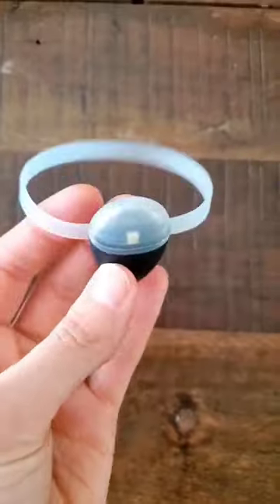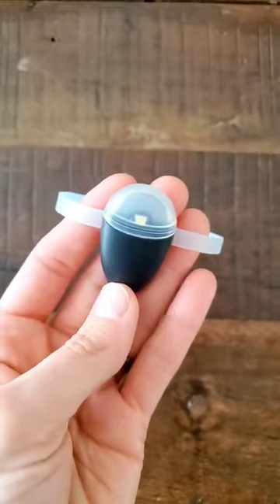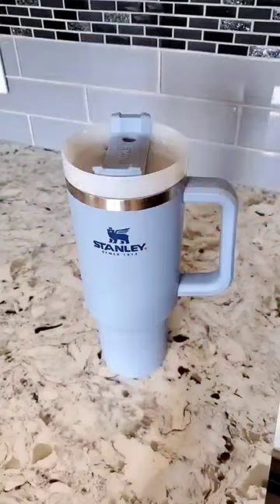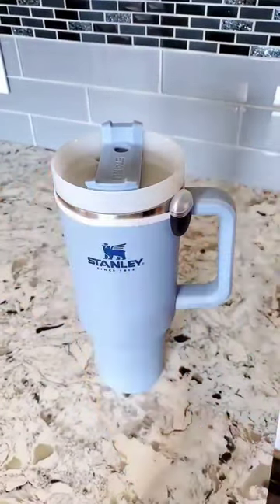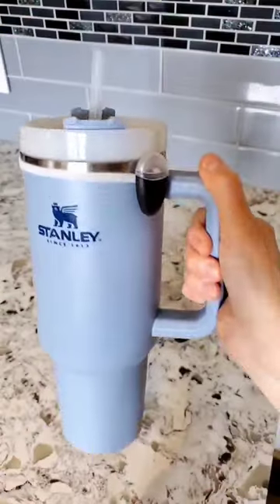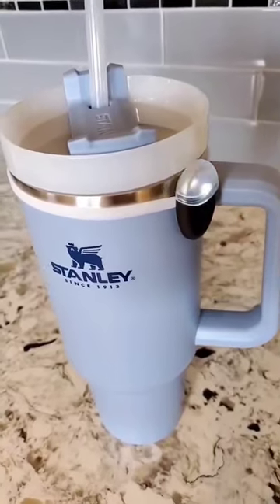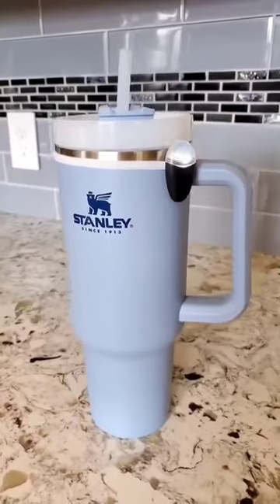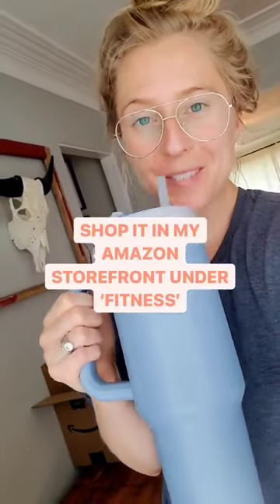GENIUS AMAZON FIND